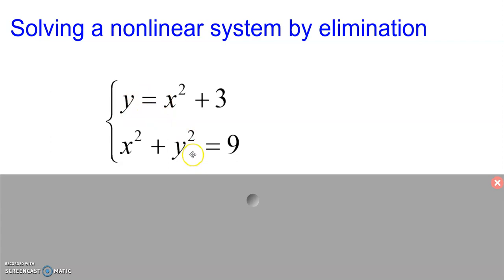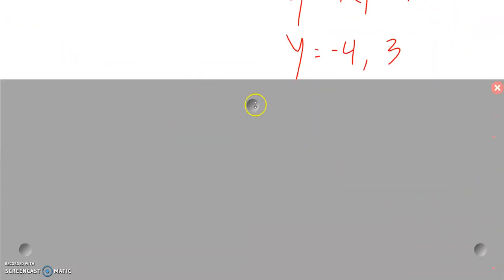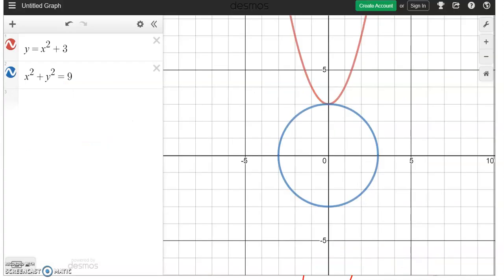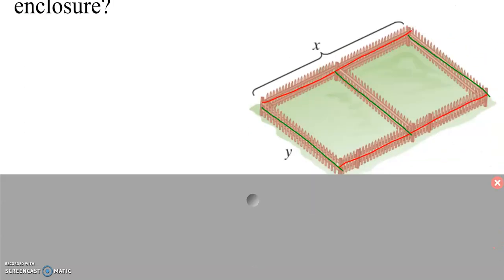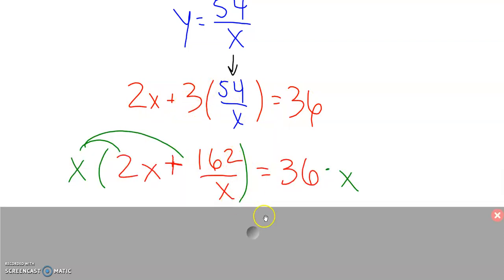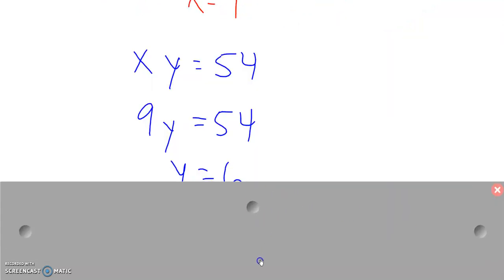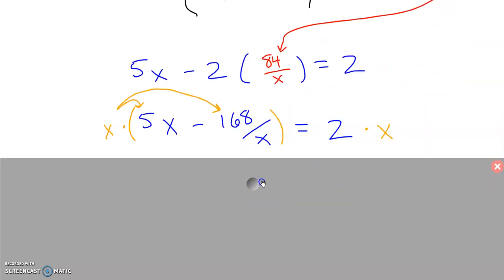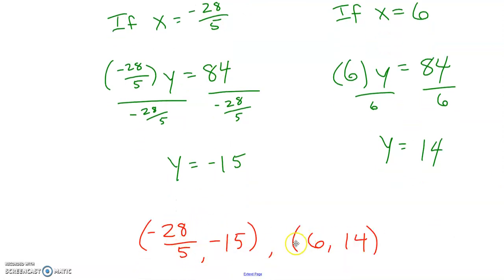7 4b Video